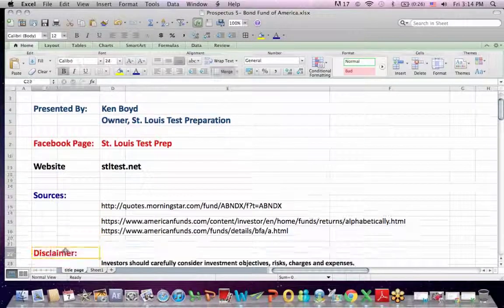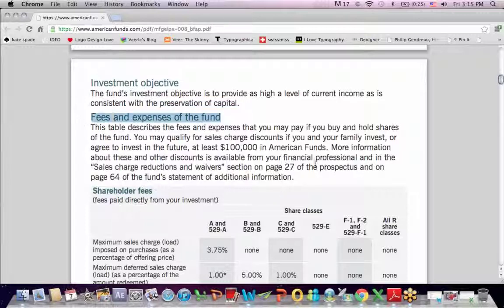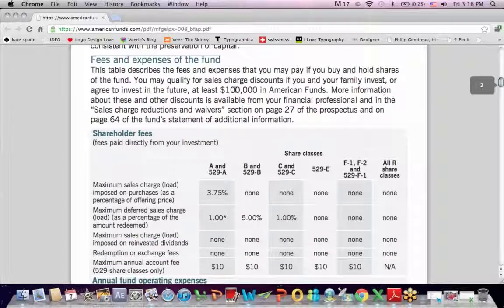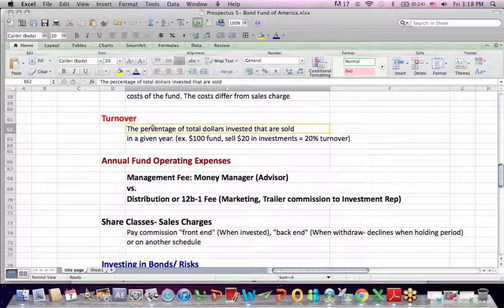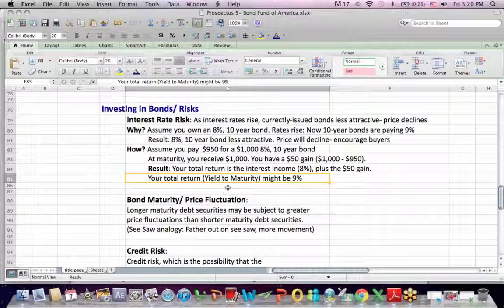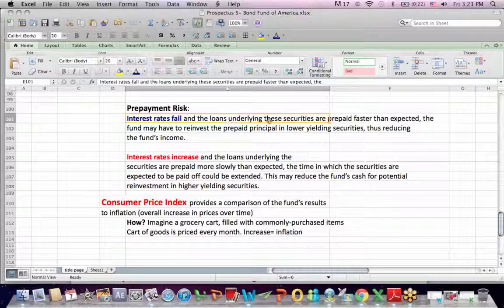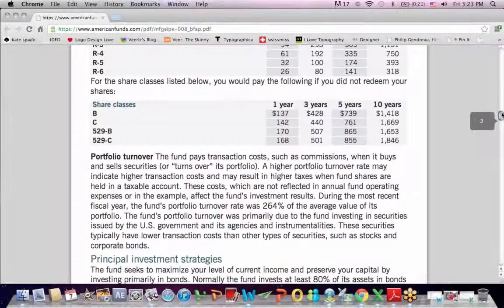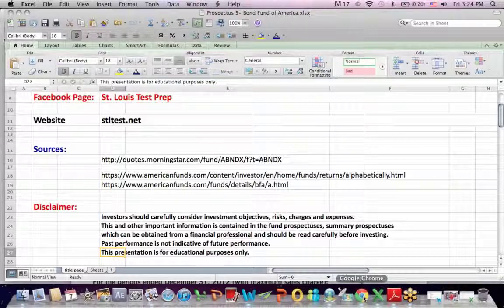Bond Fund of America/ (Part 3) Prospectus Review Video #5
Ken Boyd is the owner of St. Louis Test Preparation He provides tutoring in accounting and finance to both graduate and undergraduate students, as well as QuickBooks consulting. Ken is the author of Cost Accounting for Dummies (Now available on Amazon.com). As a former CPA, Auditor, Tax Preparer and College Professor, Boyd brings a wealth of business experience to education.